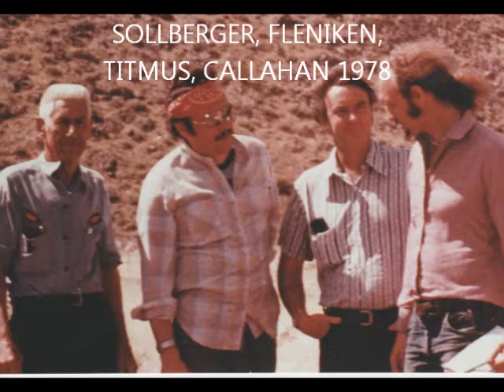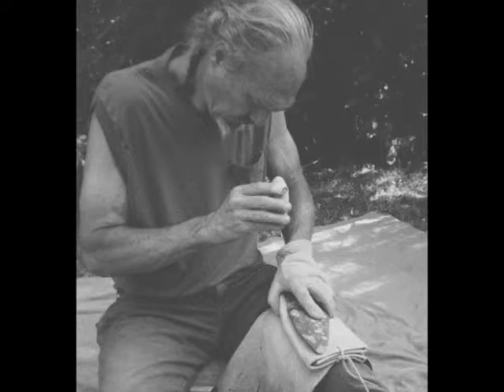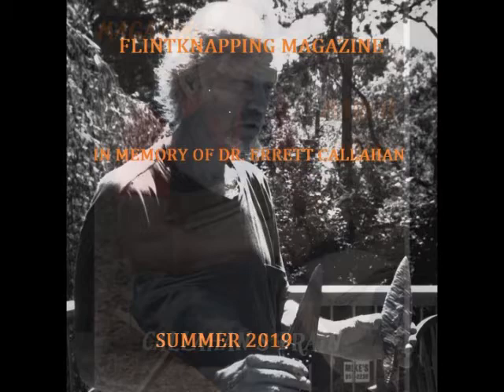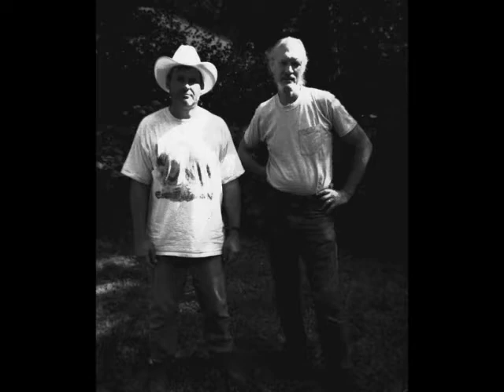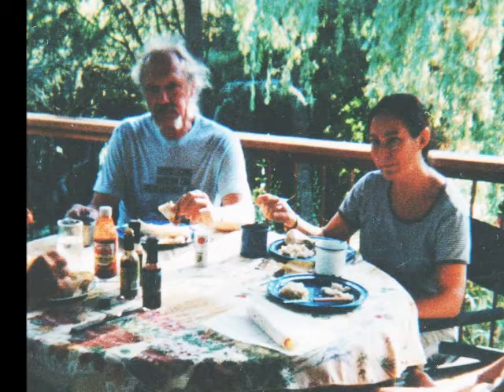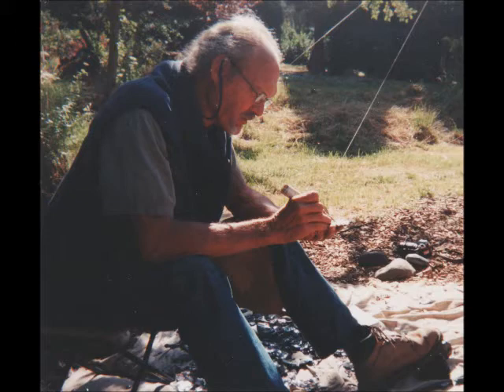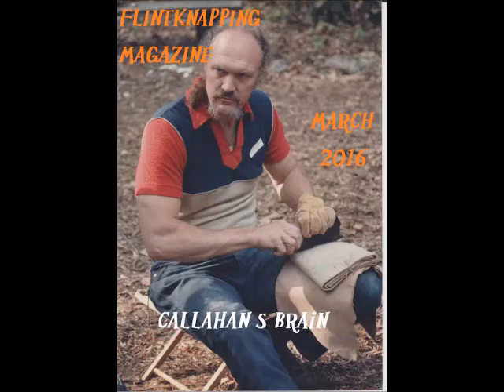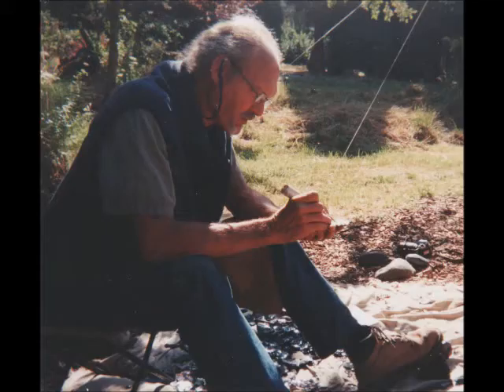ERRETT CALLAHAN ON RAY HARWOOD'S RADIO SHOW 1984 PART 1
Flintknapping Magazine